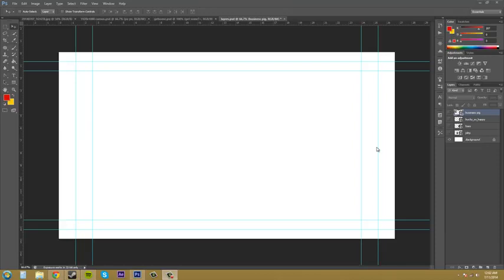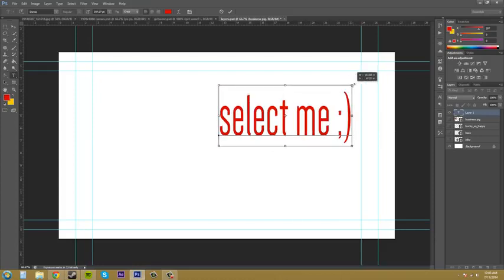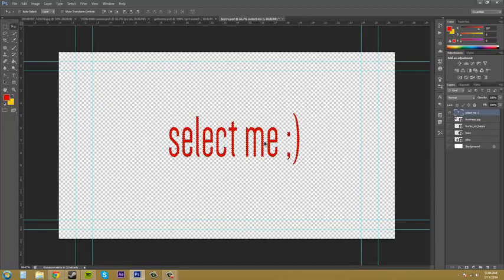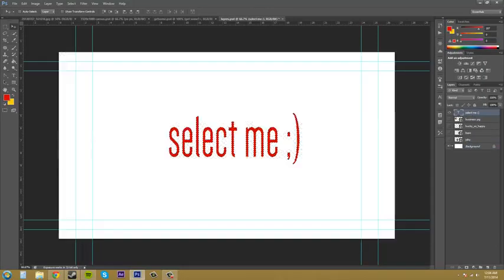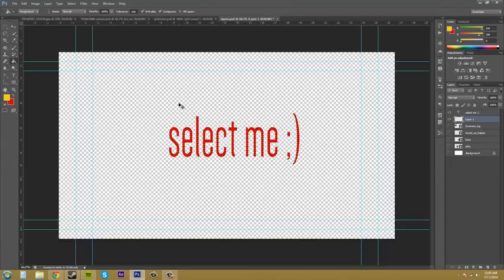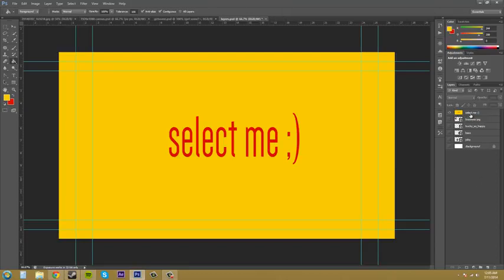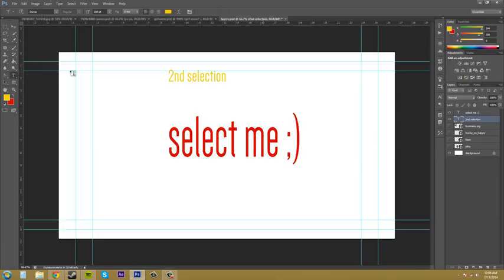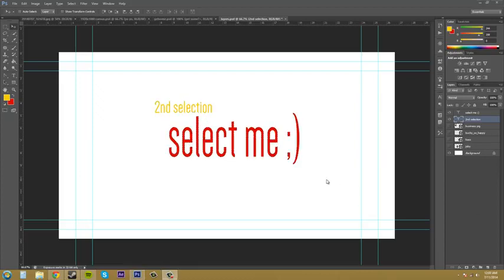Photoshop CS6 Tutorial 50 - Creating a Selection from a Layer | Computer Podda